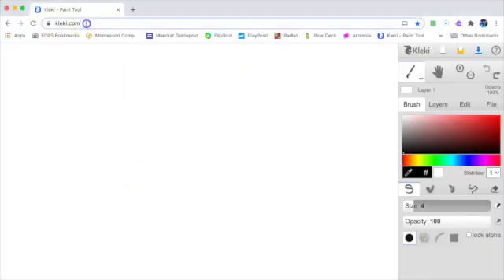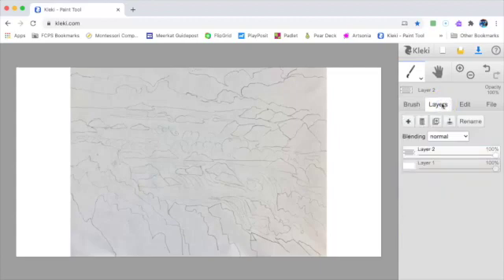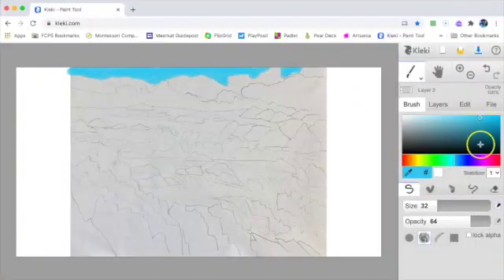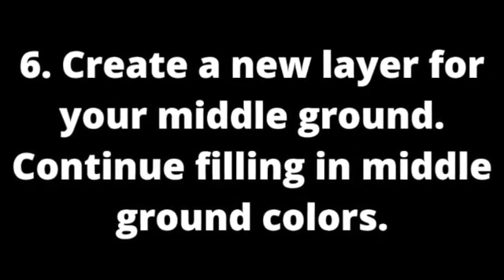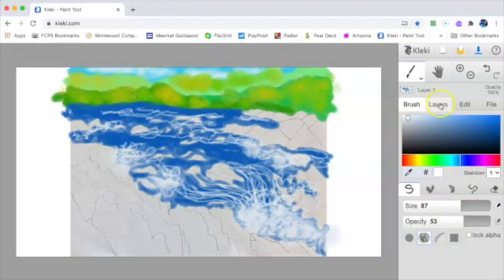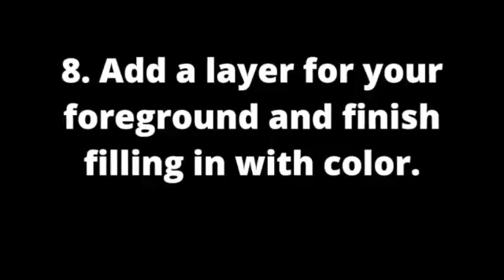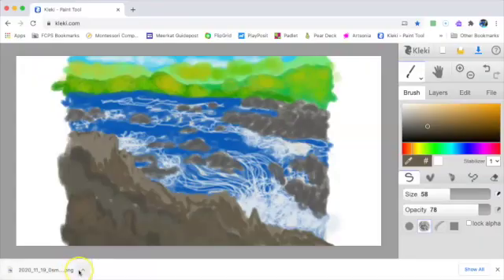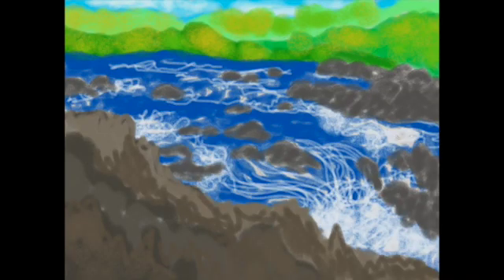Digital Landscape Painting with Kleki- Part 1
This video is part one of a two-part series showing how to create a digital landscape using kleki.com.